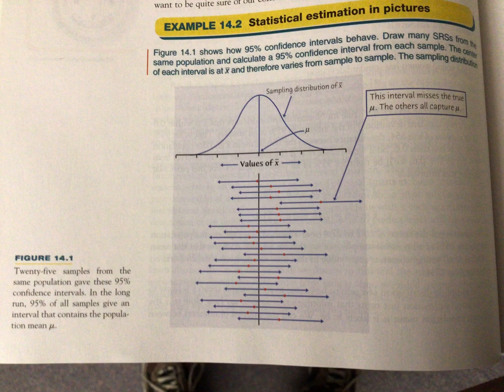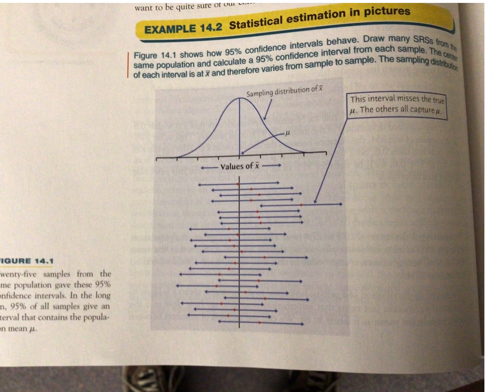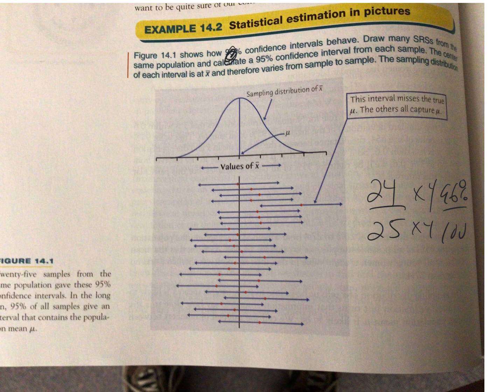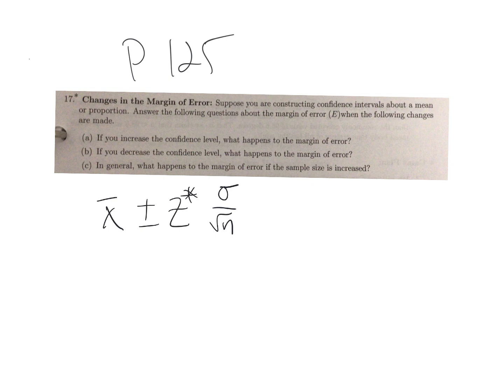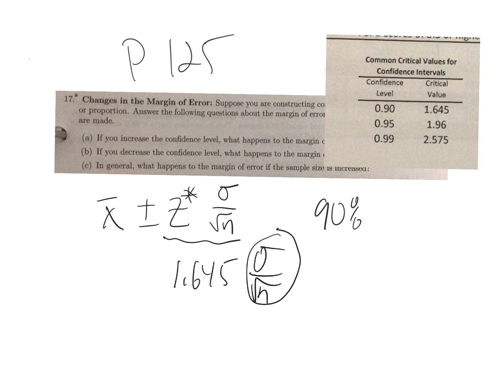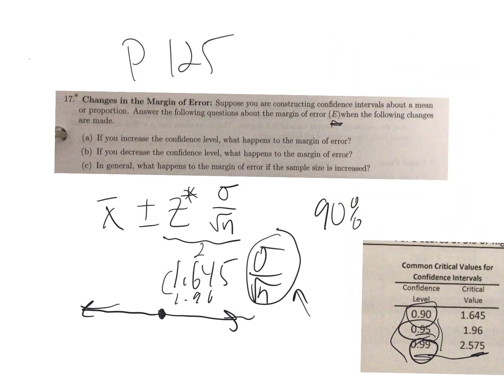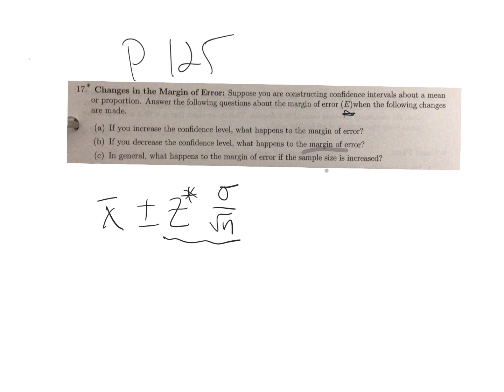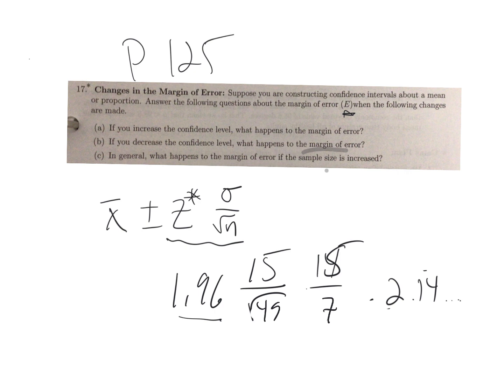What is a confidence level